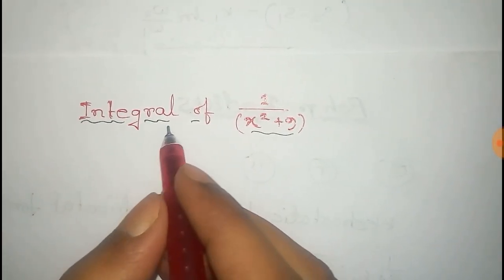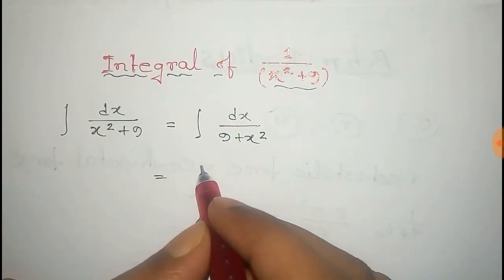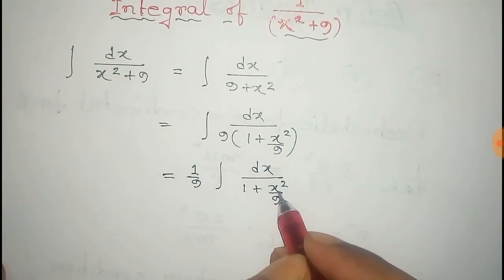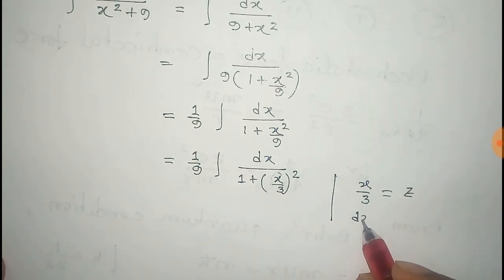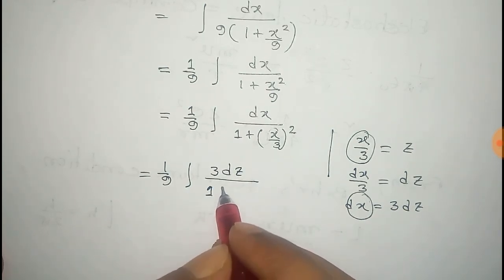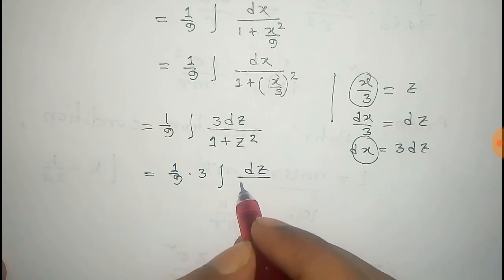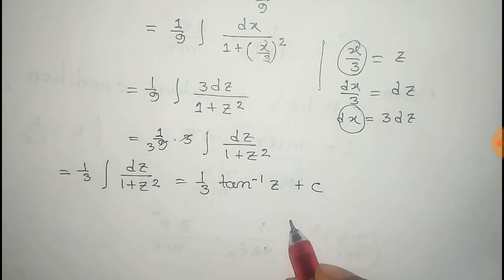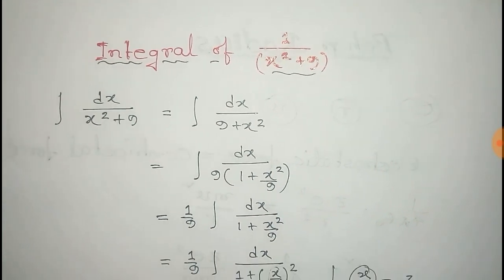Integral of 1/(x^2+9)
In this video we have found the integral of 1/(x^2+9).
For any doubt comment here.